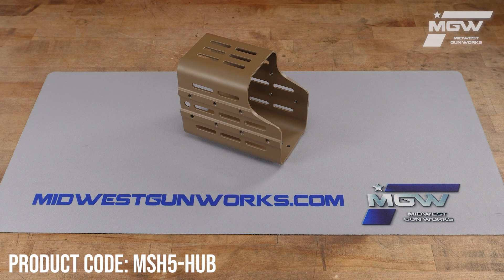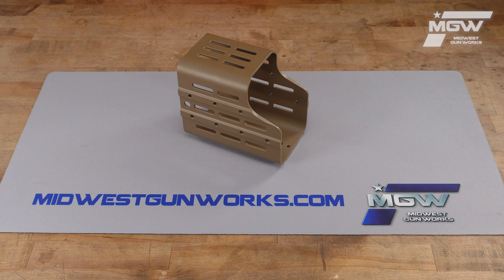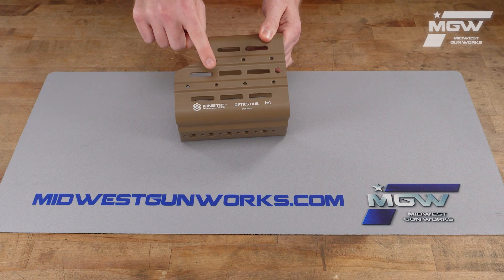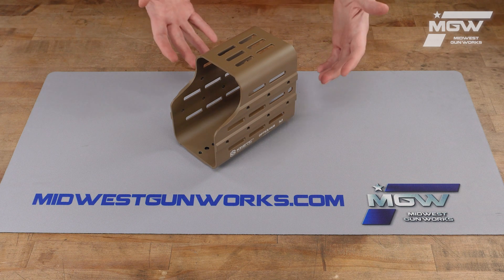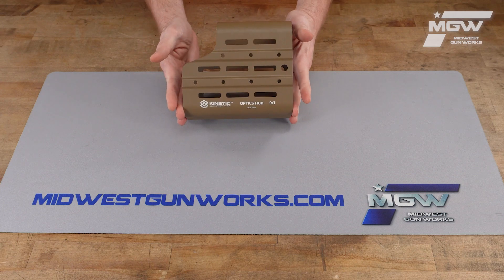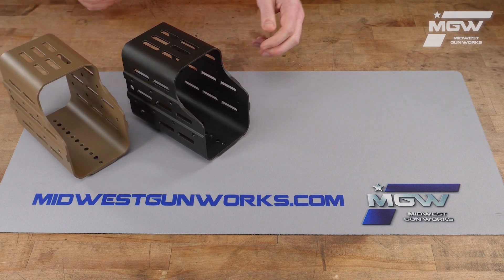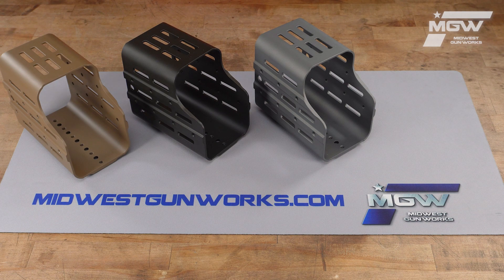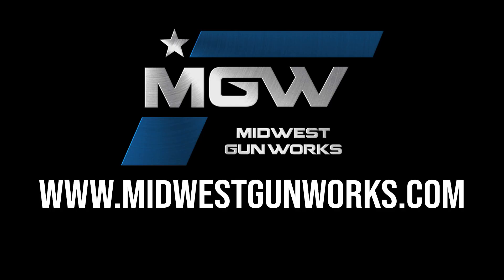Kinetic Development Group Optics Hub Scope Housing - MSH5-HUB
Take a quick look at the Kinetic Development Group Optics Hub Scope Housing - MSH5-HUB.